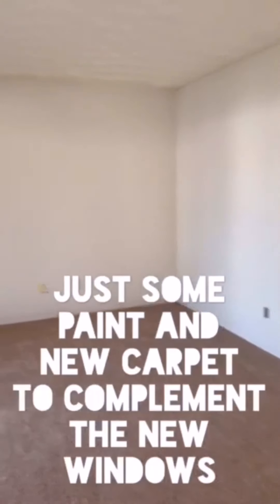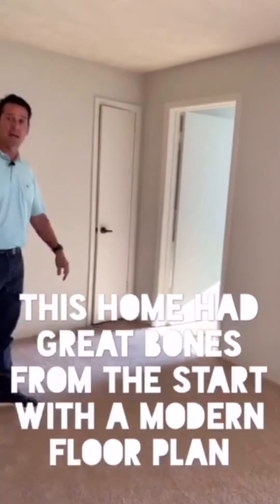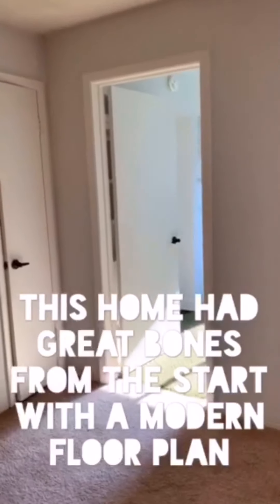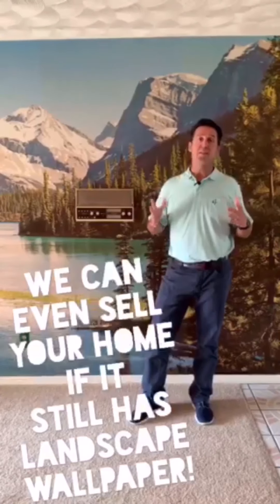Estate Situation: What’s the Right Sales Approach?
Often, family members are left with an estate home that needs to be sold.  Sometimes it makes sense to sell it to an investor and other times a little TLC gives it just the right mojo to get it listed on the market and sold.